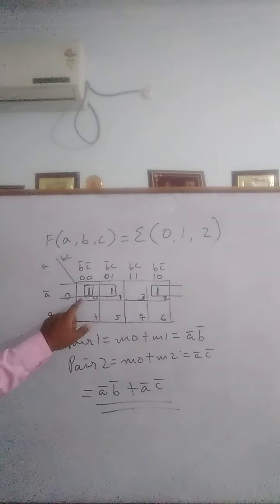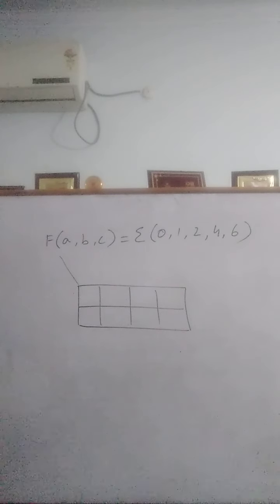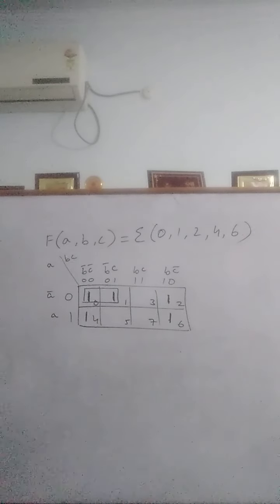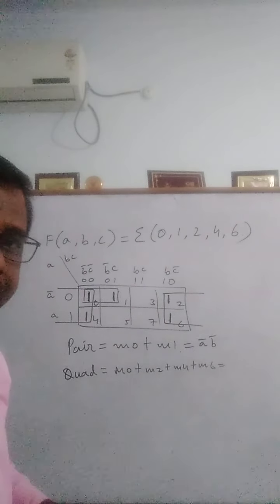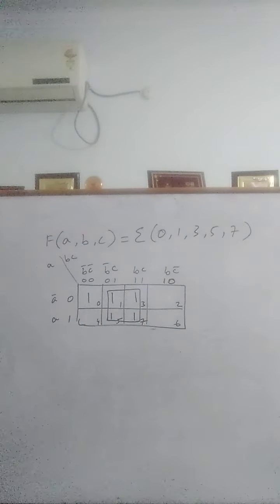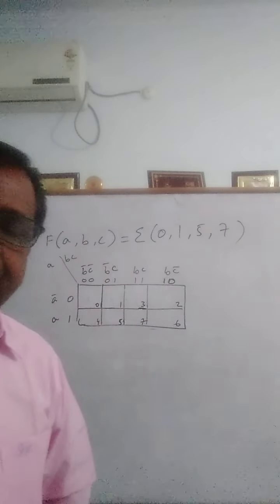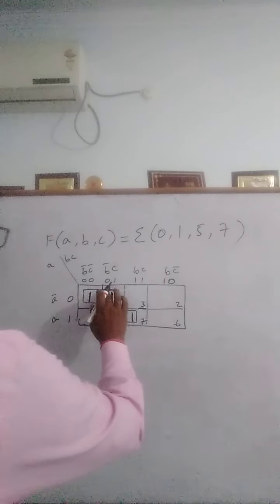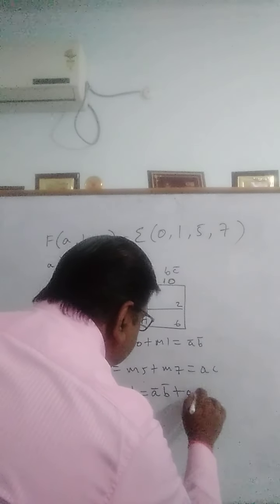K-MAP Part 4